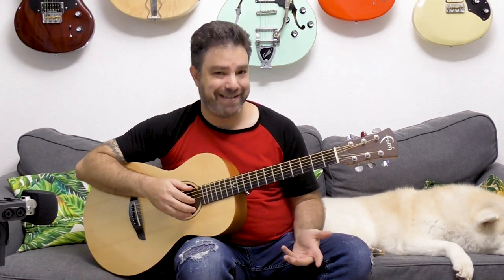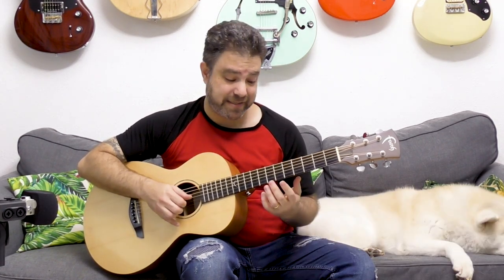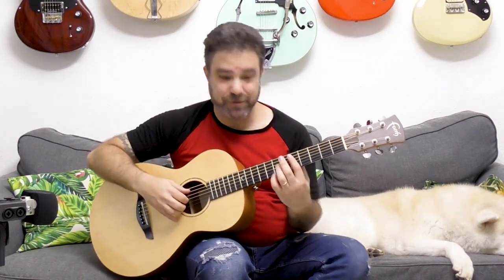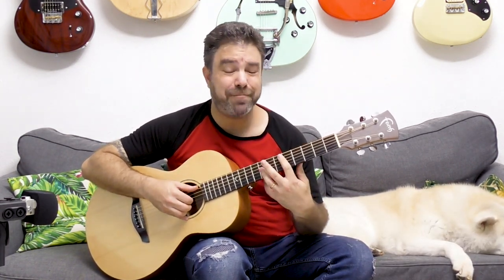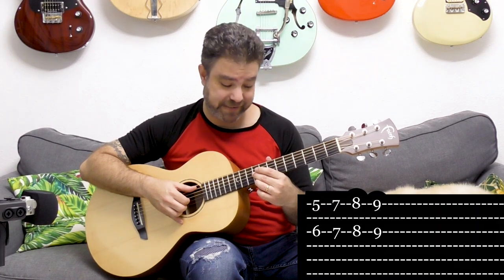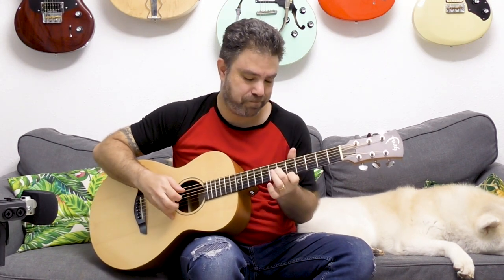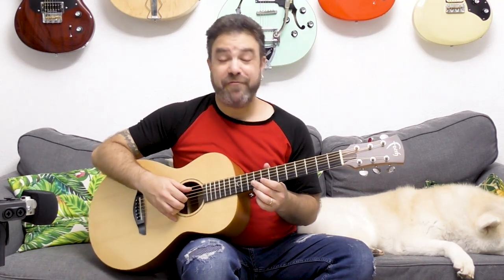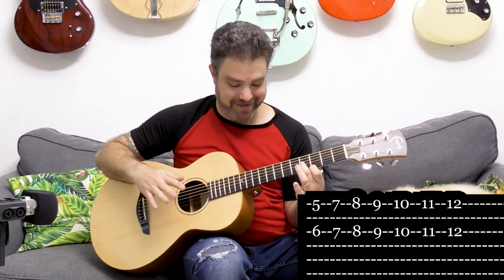Pro Soloing Tips For the BLUES TUNING (Turnarounds and More) | Guitar Lesson